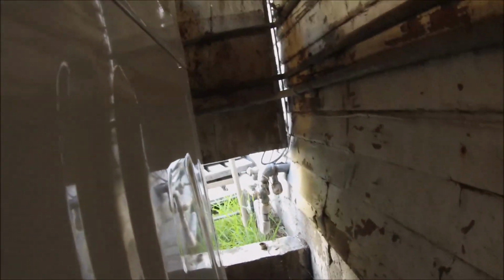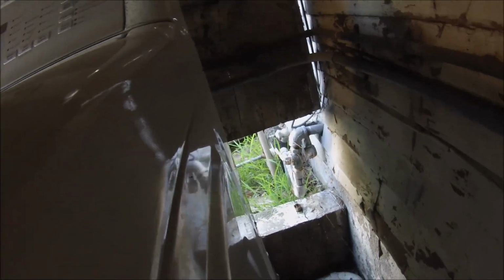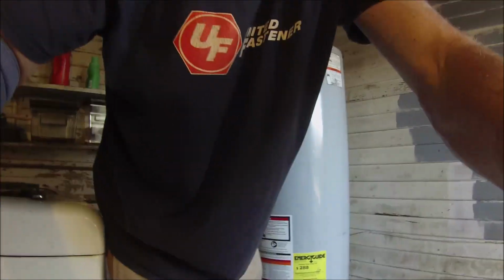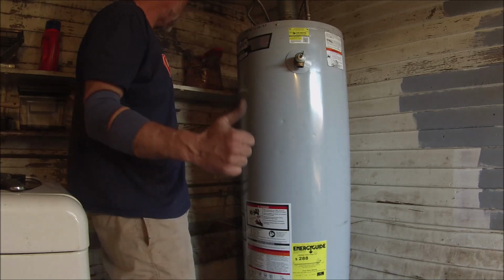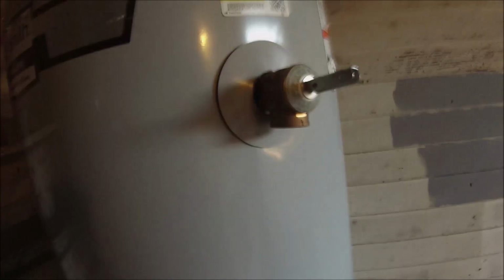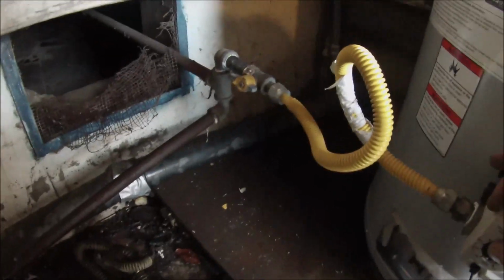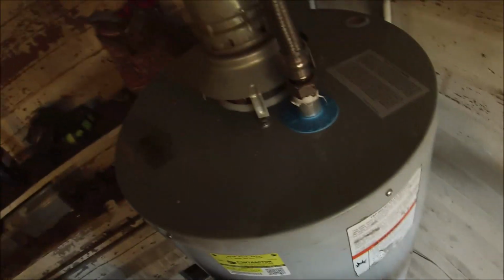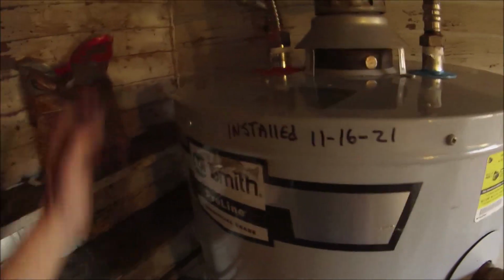AO Smith Commercial Grade Water Heater Installation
Creepy Water Heater room Installation